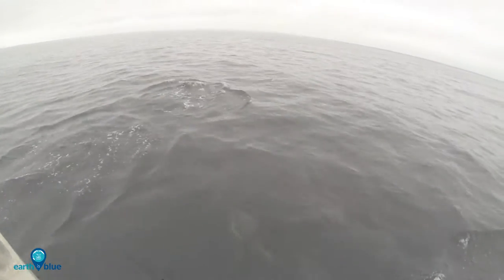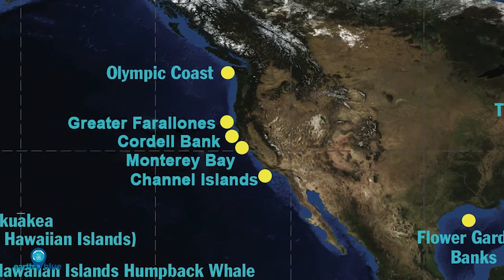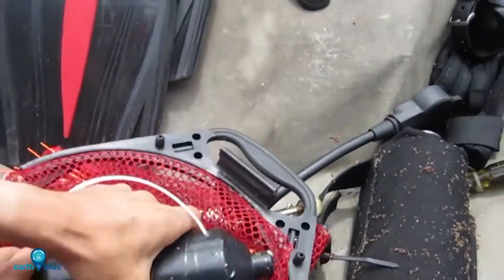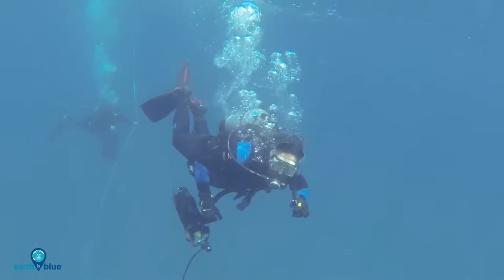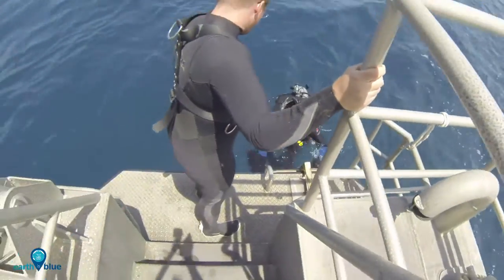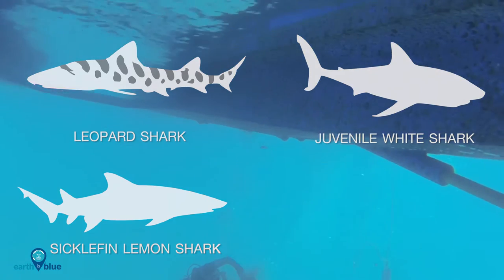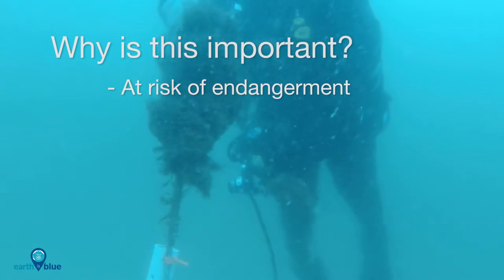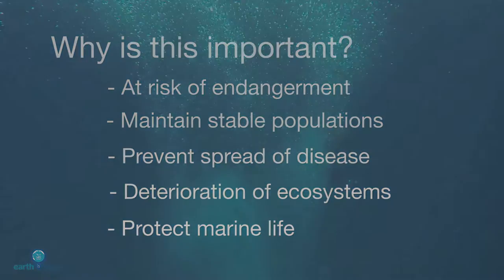Your Earth Is Blue: Acoustic Monitoring in Channel Islands National Marine Sanctuary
What's one key way that researchers can monitor what's living in Channel Islands National Marine Sanctuary? Acoustic monitoring! With acoustic receivers, we can get the exact position of tagged animals like leopard sharks, soupfin sharks, juvenile white sharks, and sevengill sharks, which use the sanctuary as habitat and help maintain the ecosystem.

This video is the work of the federal government and is in the public domain.